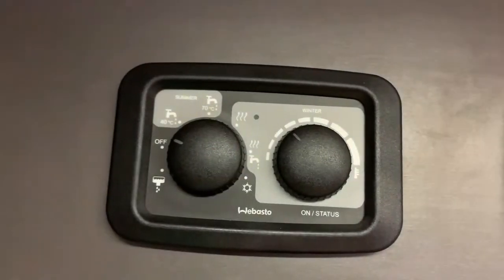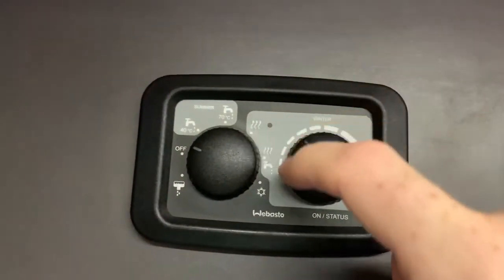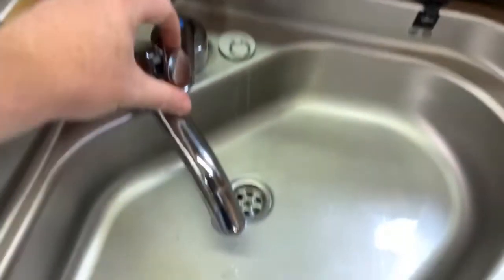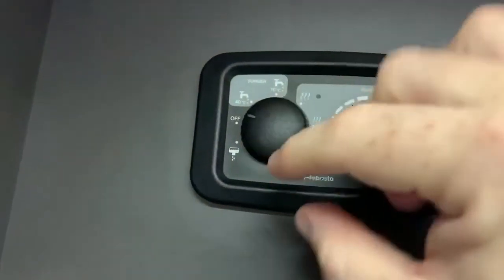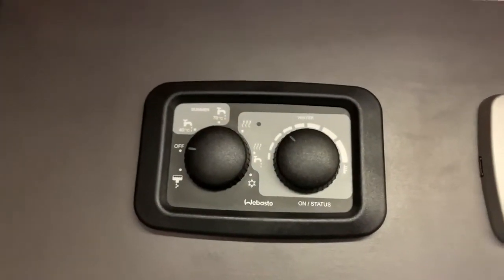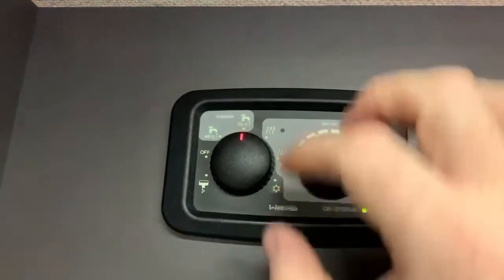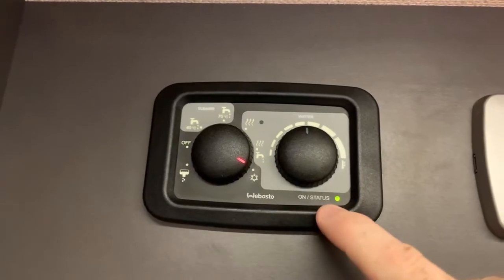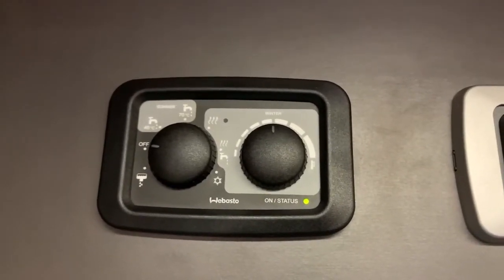How to use the Webasto Dual Top ST6/Evo 6 Diesel Heating & Hot Water System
This video will show you how to use the Webasto Dual Top diesel heater, either the ST6 or Evo 6 versions.